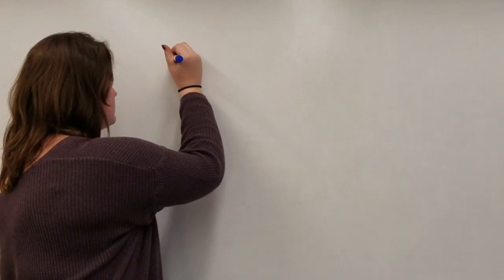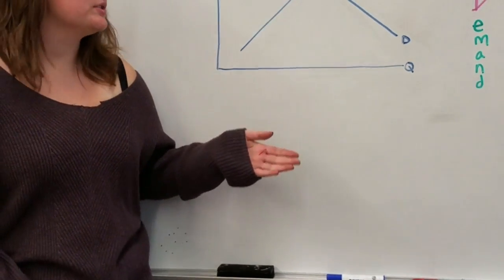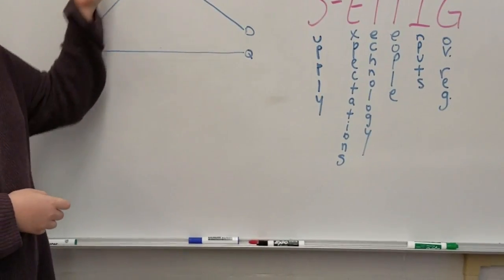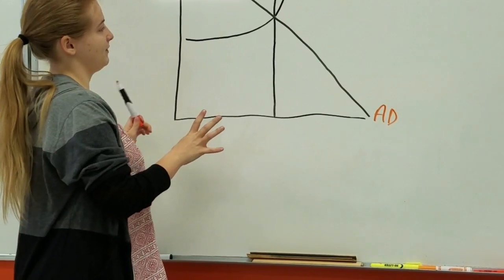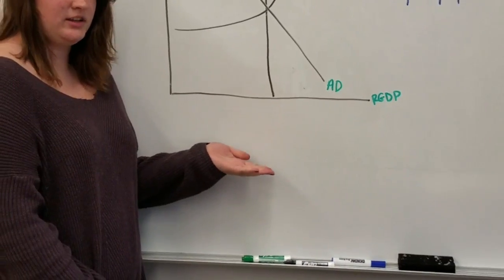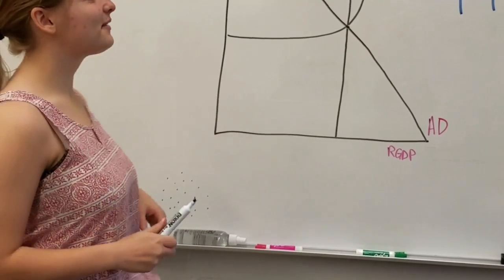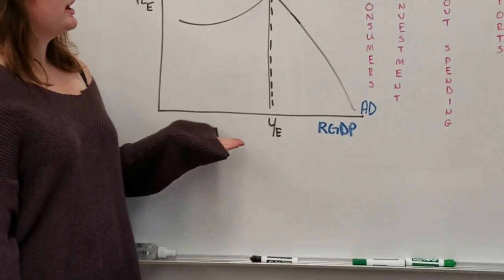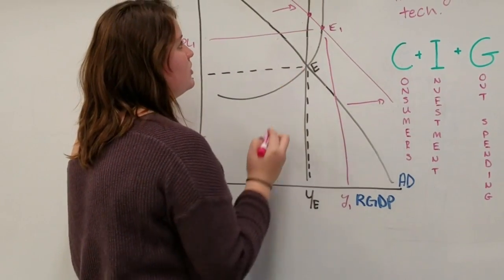AD/AS Model with Supply and Demand Review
With Abby Whipple and Alex Ellis for Ms. Griswold's Economics class.